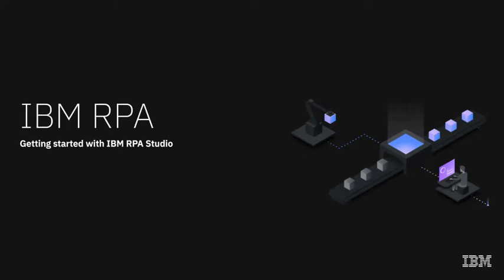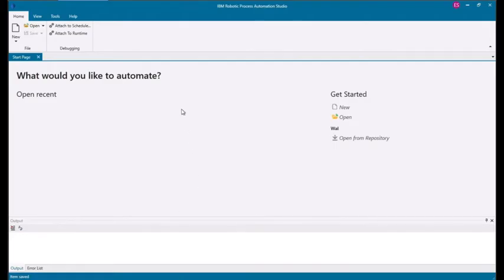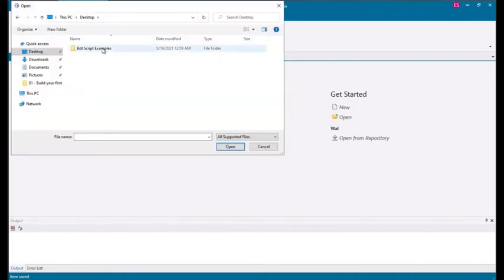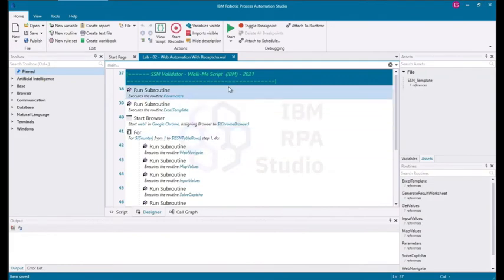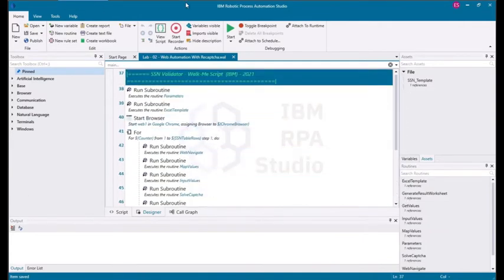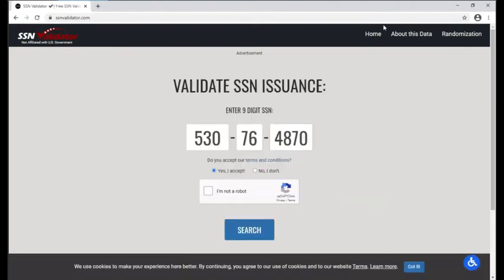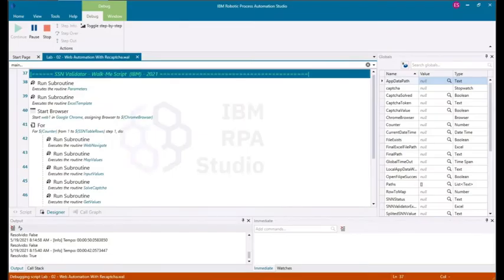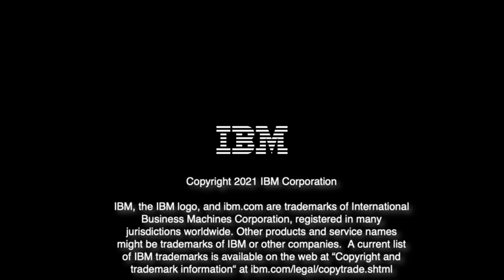Getting started with IBM RPA Studio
Learn how to get started with Robotic Process Automation with IBM RPA Studio (formerly WDG). This video shows you the basics of starting and building a quick bot with your virtual desktop trial.
Have questions?  Post them in our RPA community